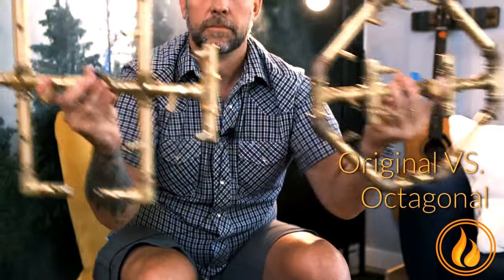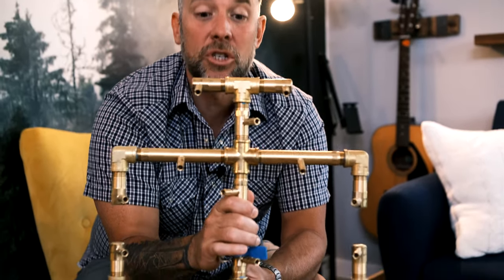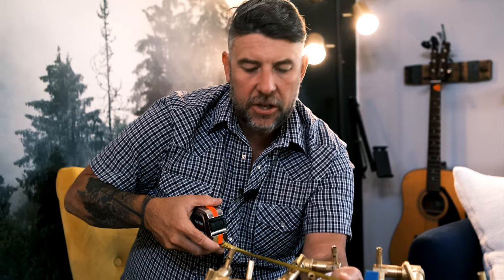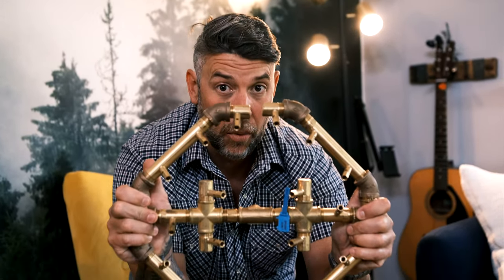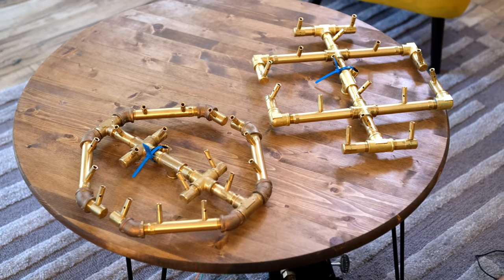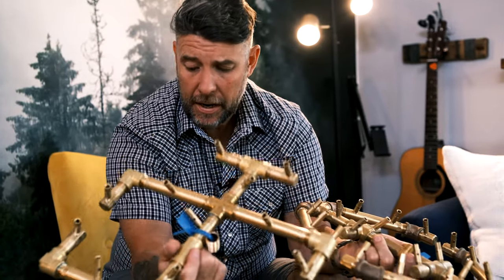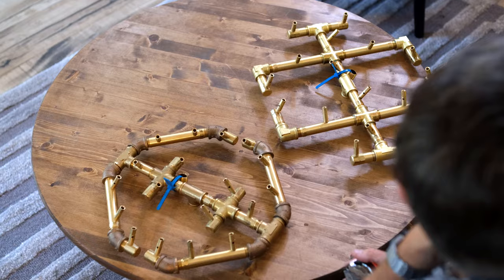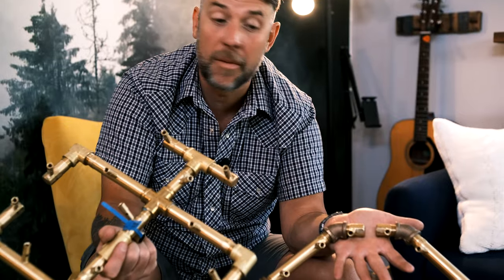Original Vs. Octagonal - 180K BTU Crossfire Burner Showdown! What's the Difference?